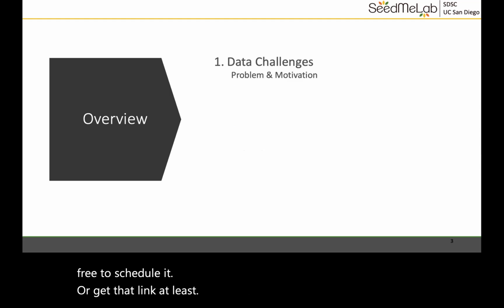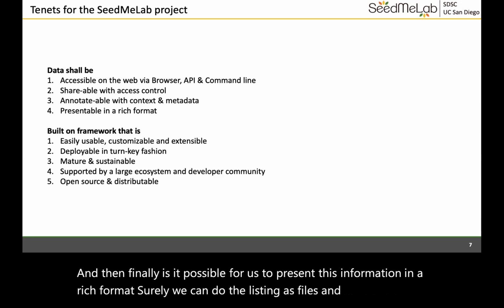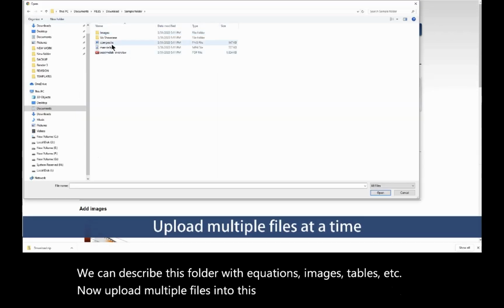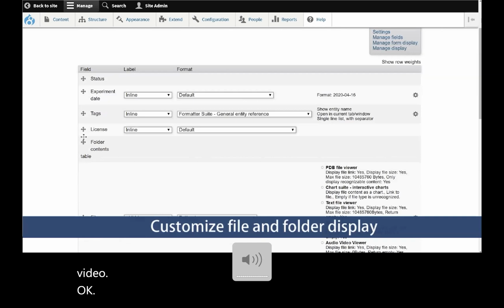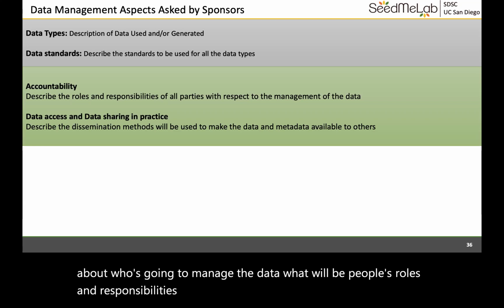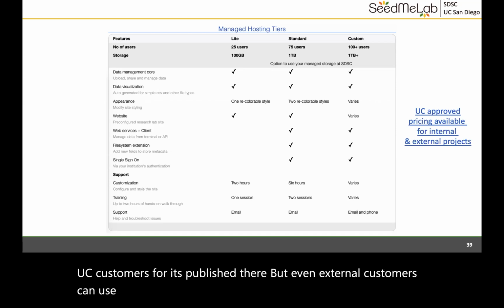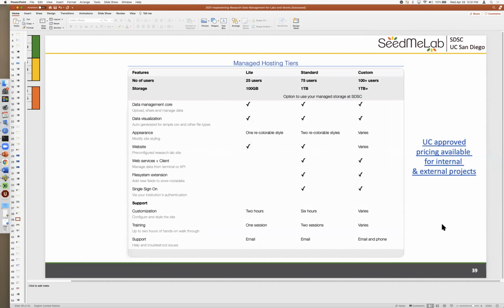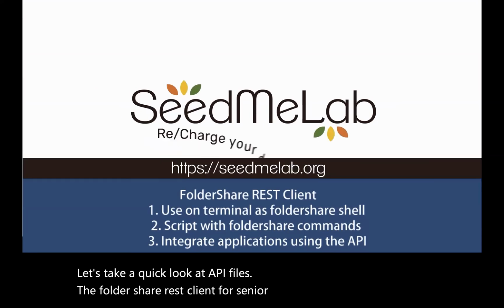SDSC Webinar: Implementing Research Data Management for Labs/Grants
This webinar was presented on April 28, 2021, by Amit Chourasia, PI for the SeedMeLab project. This webinar introduces SeedMeLab a scientific data management system (supported by NSF), that is built for small to medium scale data that bridges the data management gaps for research labs/projects by providing:

Web accessible central storage with customizable metadata fields
Annotation and comments on any data item
Customizable access controls
Branding/Domain + an optional website
Scripting and automation capabilities
Managed service

The webinar concludes with a discussion on support for development of data management plan for grants and its implementation to meet Sponsor mandates.